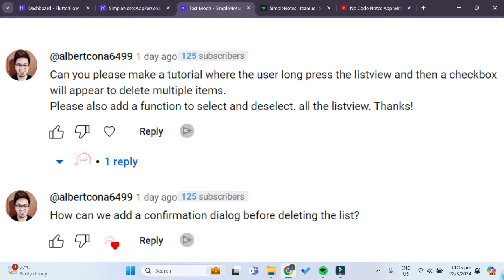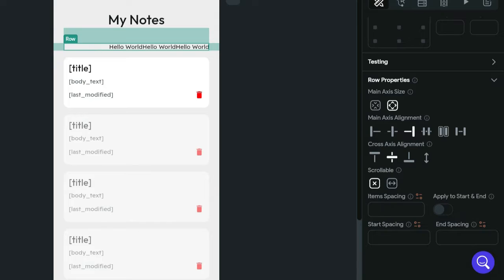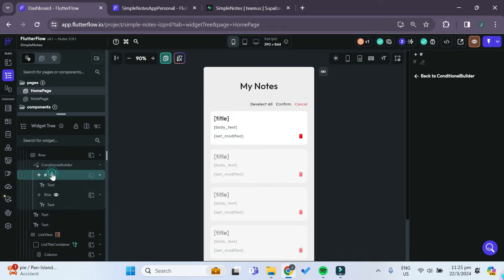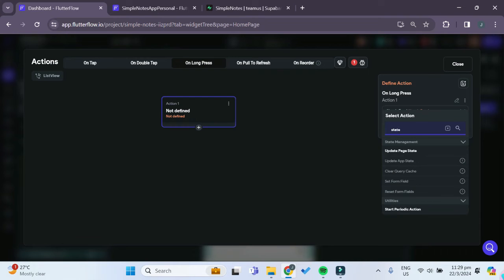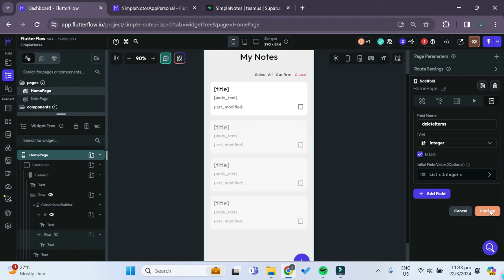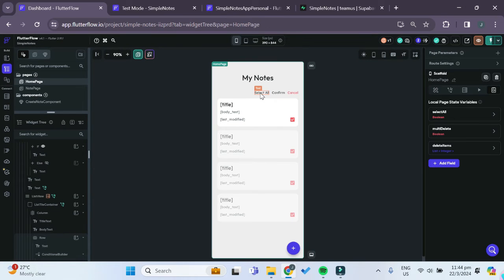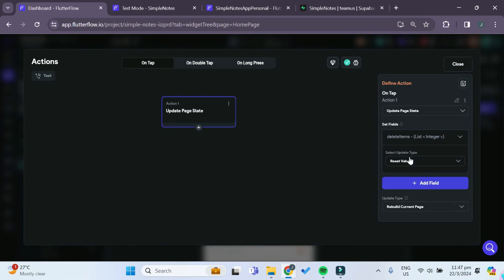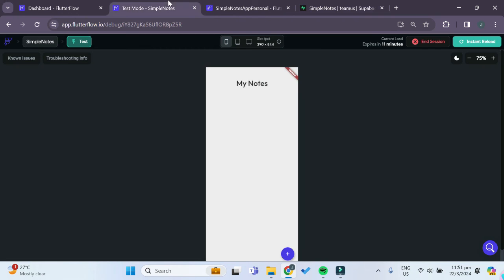How to Implement Multi-Select Function in FlutterFlow (Notes App part 8)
In this tutorial video, we dive into the world of FlutterFlow and explore how to implement the multi-select function in your notes app. This is part 8 of our beginner-friendly tutorial series, where we guide you through the process step by step. Learn how to create the multi-delete function in FlutterFlow without any coding required, making it easy for anyone to follow along. We also cover the select all and deselect all functions to enhance your app's user experience. Join us as we explore the power of FlutterFlow, notes app development, and integrating Supabase for seamless functionality. Don't miss out on this informative tutorial on how to level up your app with multi-delete in FlutterFlow!

This is an additional eighth video in this mini series, which covers a more advanced function of multi-selecting, select all and deselect all. Hope you enjoyed!